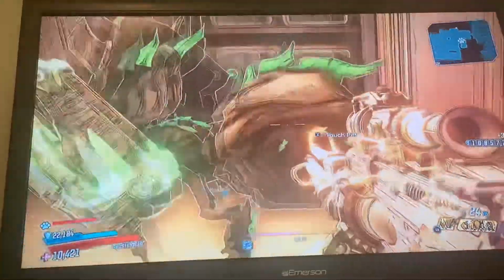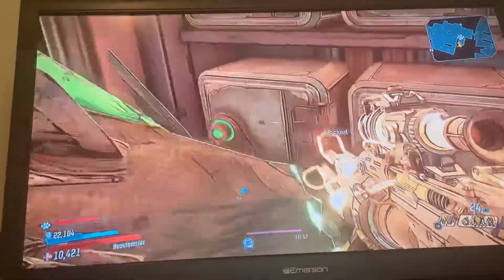Crossroads song giude bl3